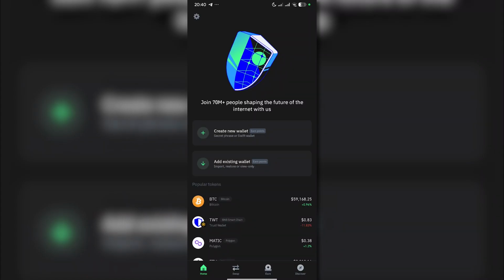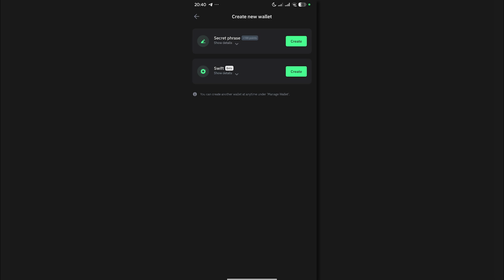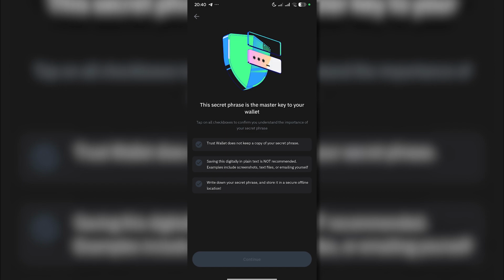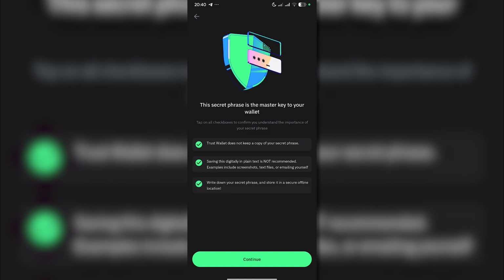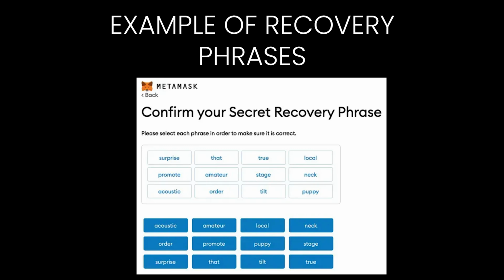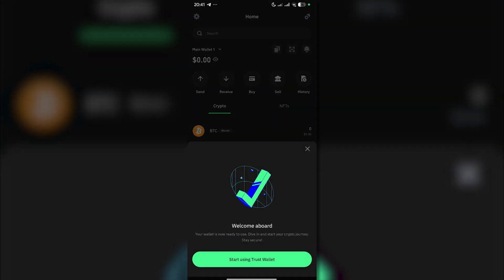How to Create Trust Wallet (BEST METHOD)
Ready to set up your Trust Wallet? In this video, I’ll show you the BEST method to create your Trust Wallet account quickly and securely. Follow this easy guide to manage your cryptocurrencies and tokens with confidence.